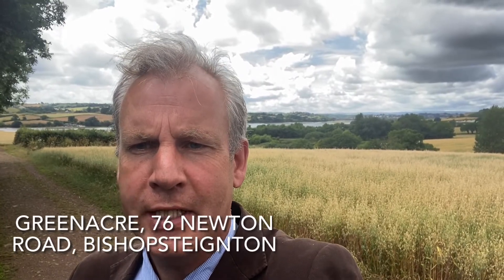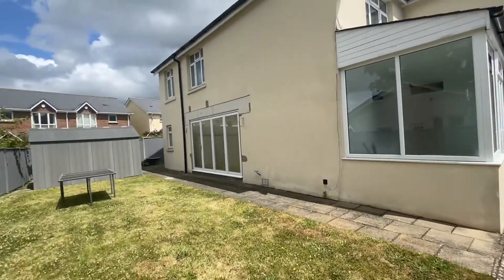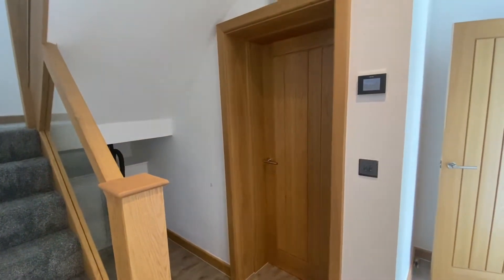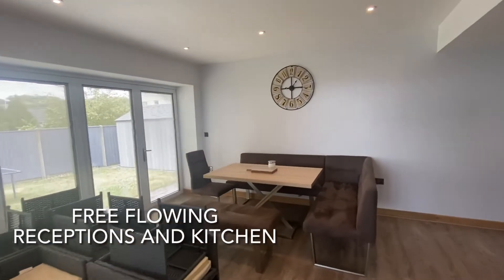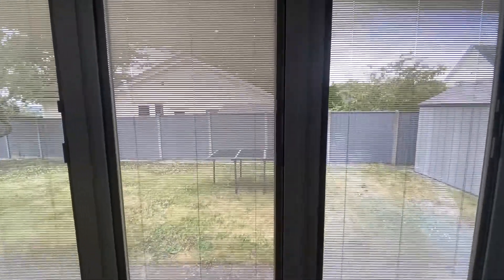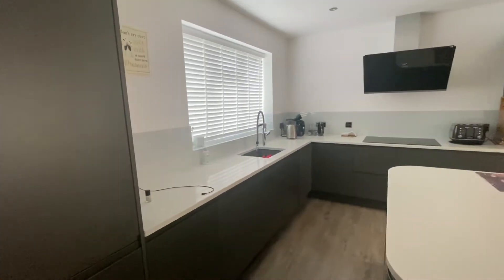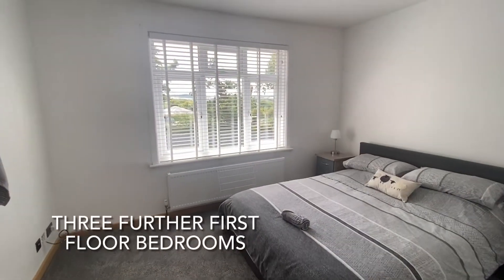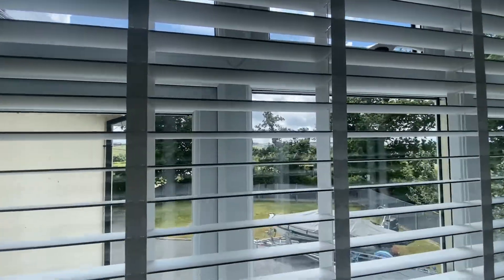Property For Sale - Newton Road, Bishopsteignton, TQ14 9PP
A beautifully appointed, south-facing, detached 1930's-built property. Refurbished to exacting standards with reception hall, sitting room and free-flowing lounge/dining room opening to the elegant kitchen with integrated appliances. Utility/boot room, five bedrooms (two en-suites), luxury bathroom, estuary views and extensive parking.